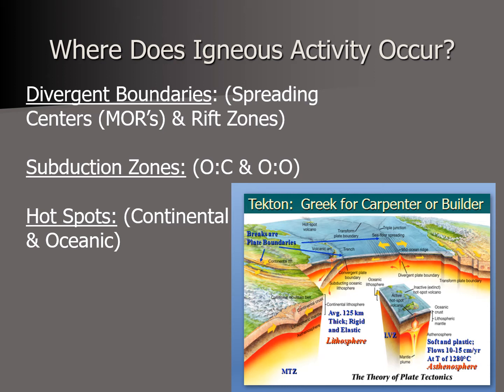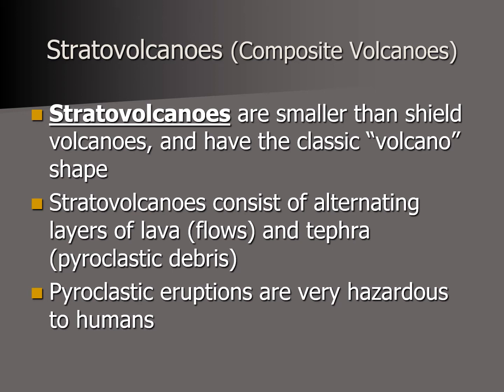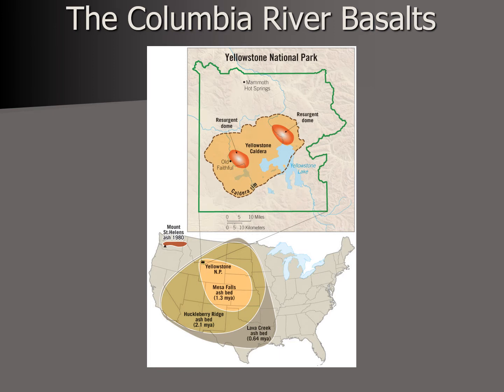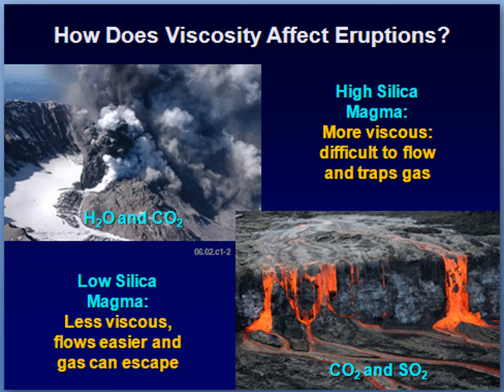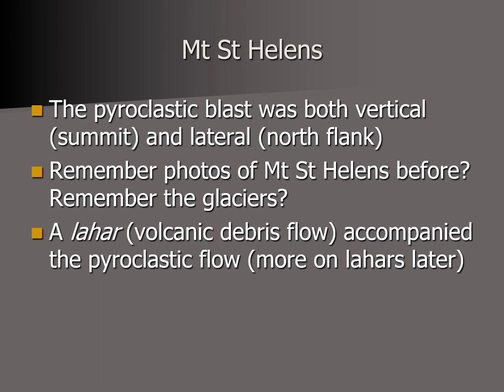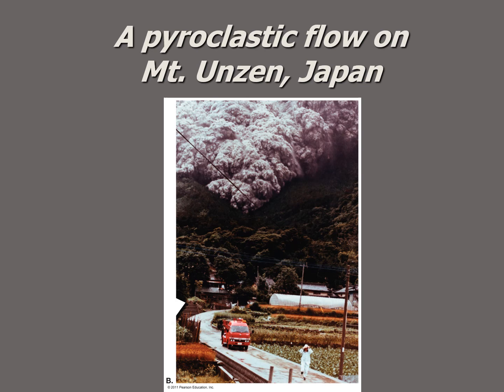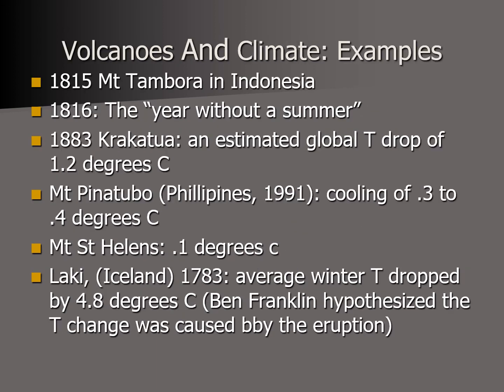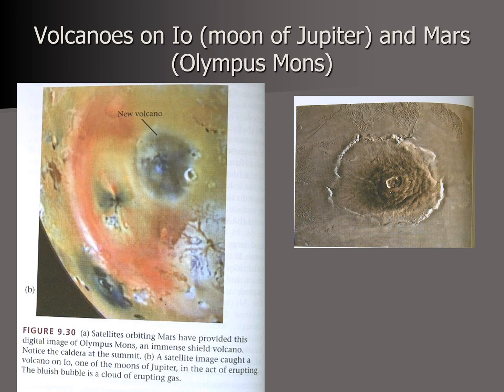Narrated Volcanoes PPt